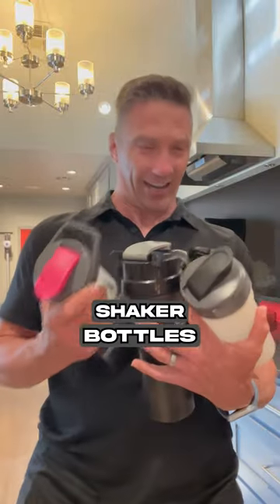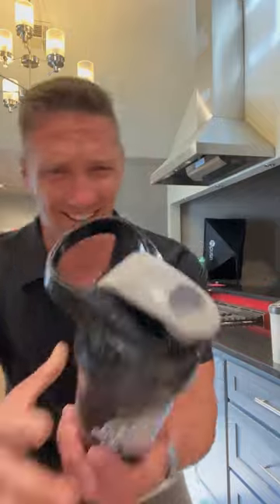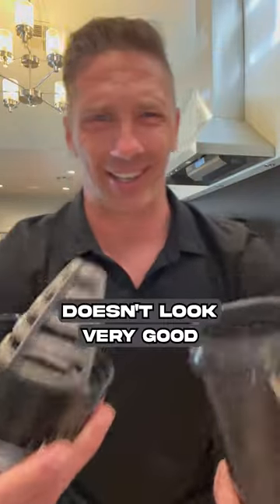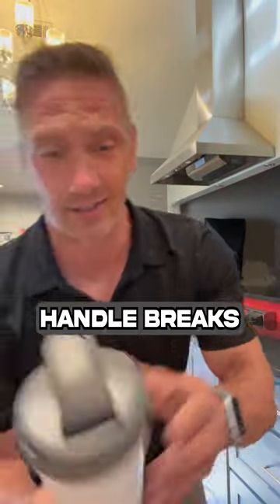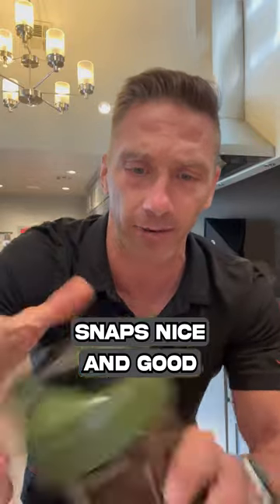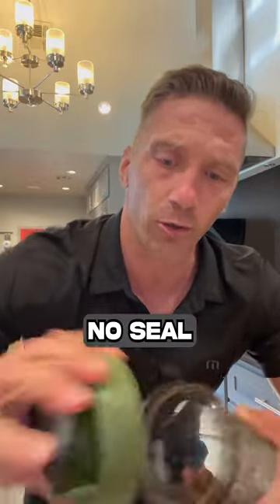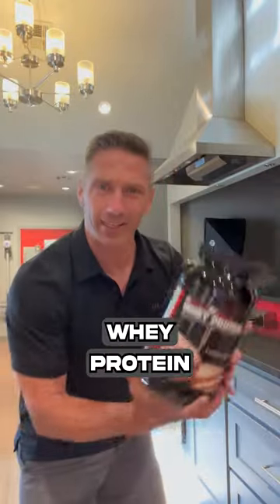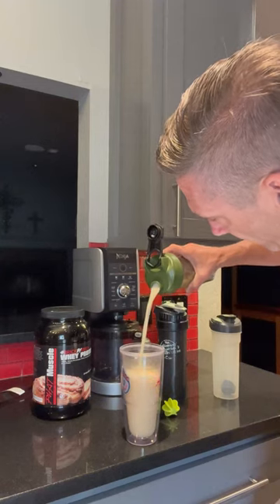The Best Shaker Bottle Review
Thanks for joining me on my journey, I hope you find some ideas and motivation for your own!💕✨